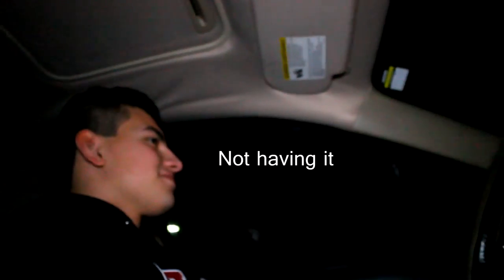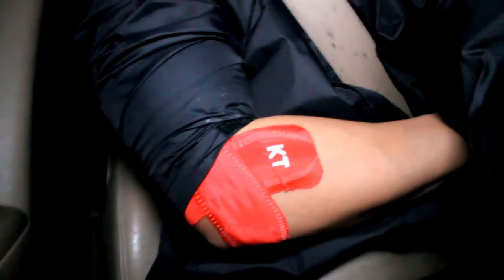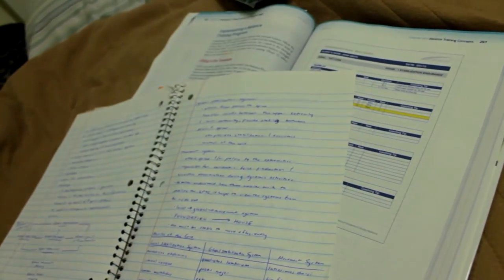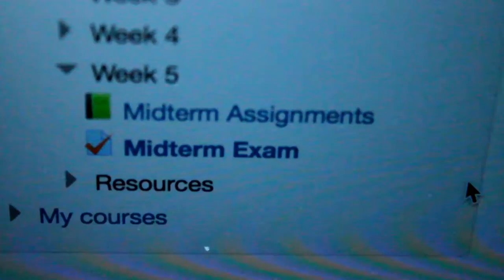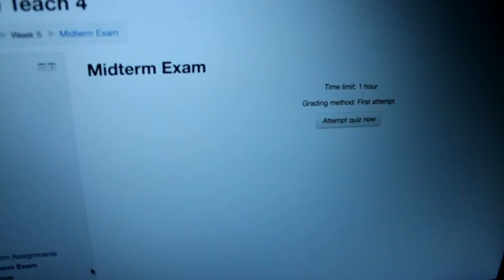Wake Up Call (Vlog #11)